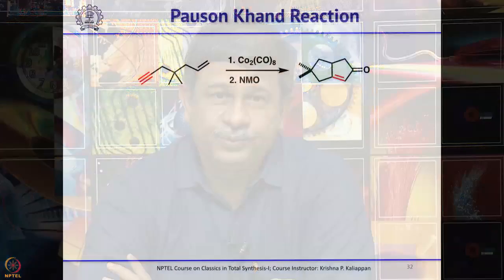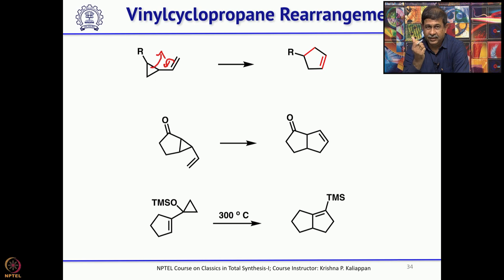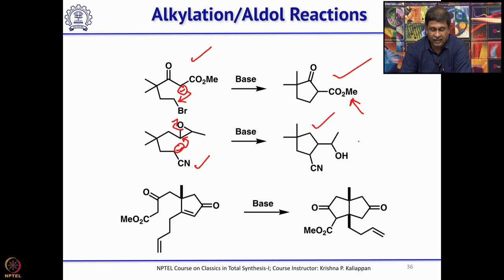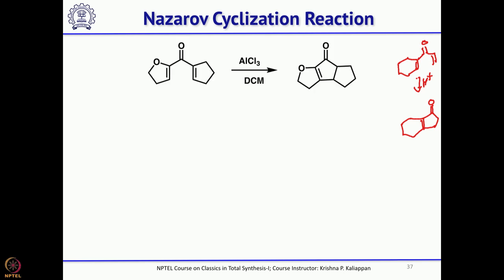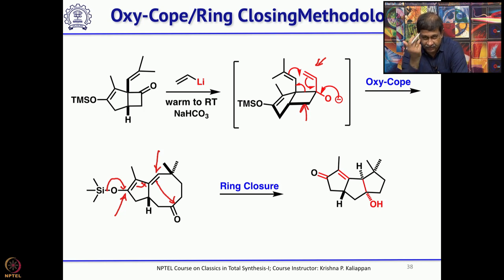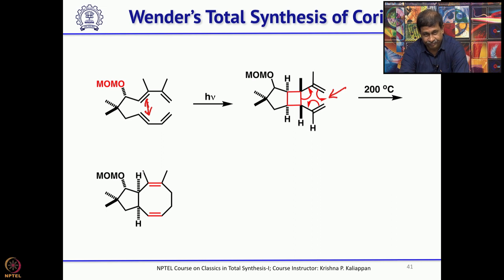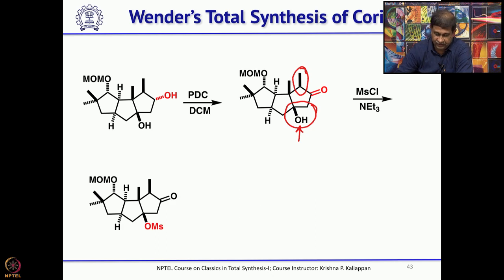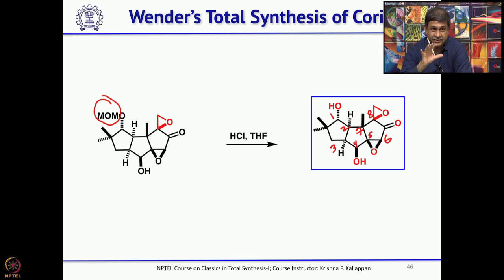Lecture 20: Total synthesis of Triquinanes by other reactions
Week 4: Lecture 20: Total synthesis of Triquinanes by other reactions